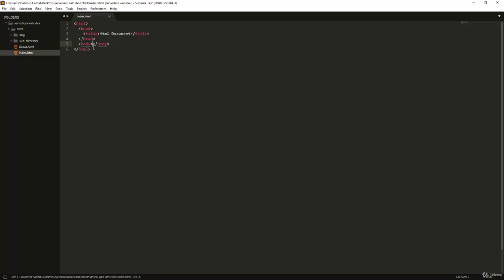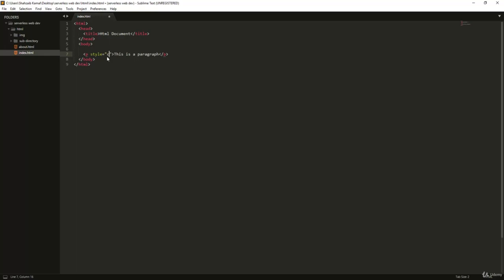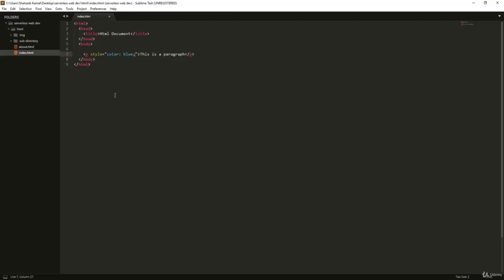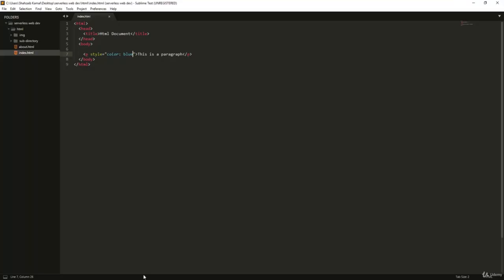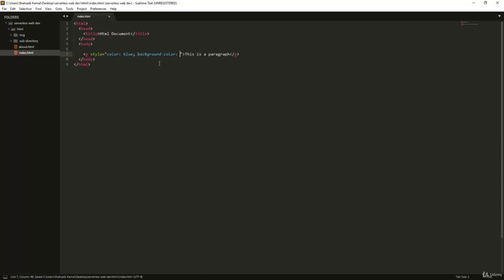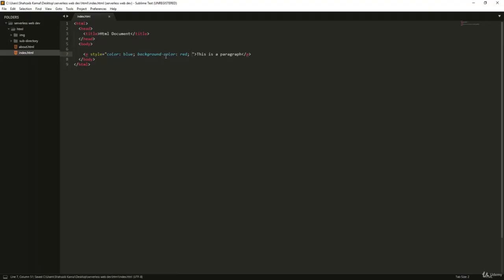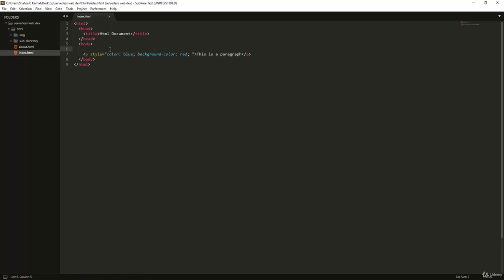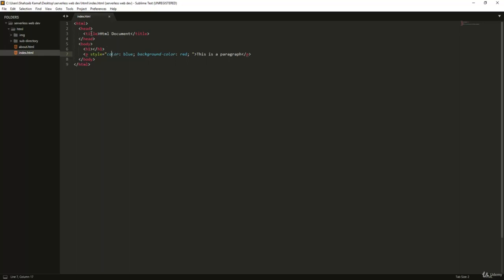Full Stack Web Development Course - CSS - 1 Basic CSS